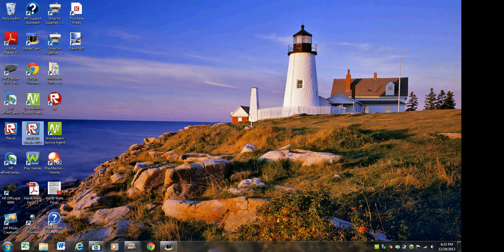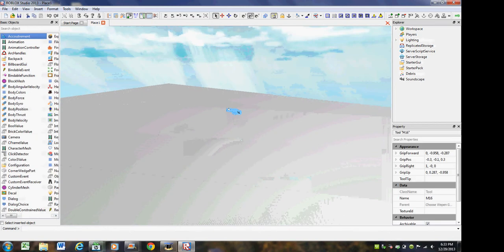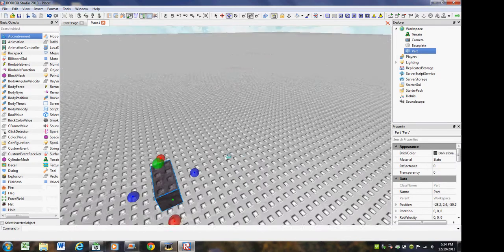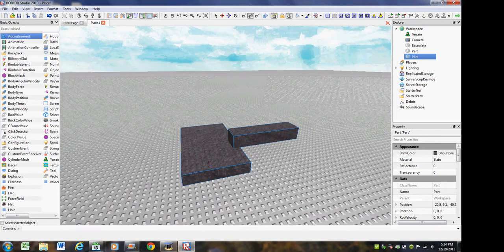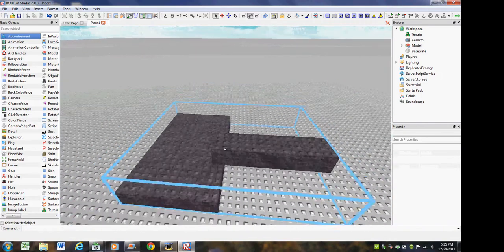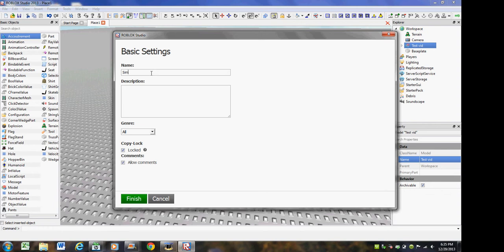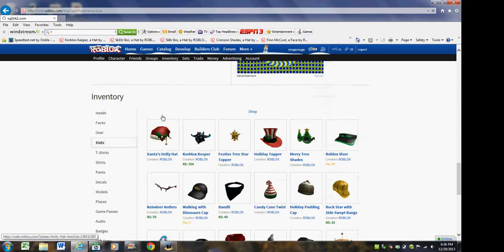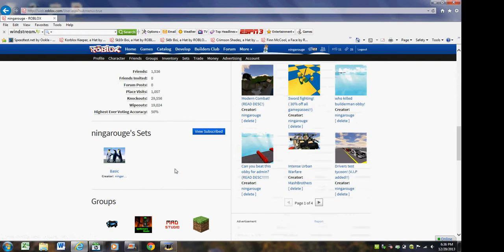ROBLOX how to make a model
so in this vid I will show you how to make a model I ROBLOX.